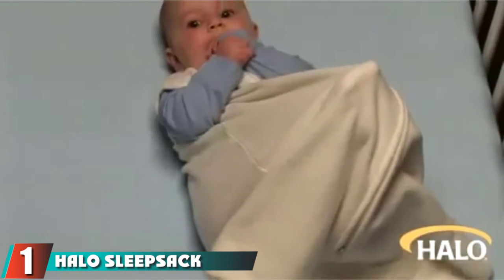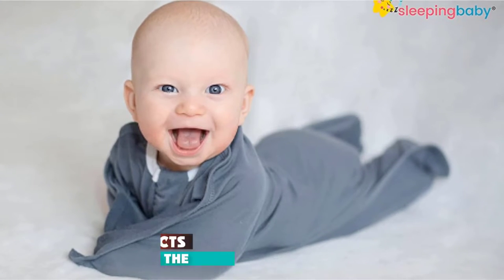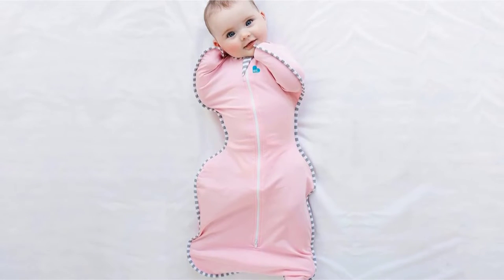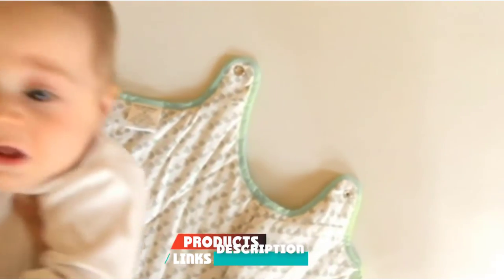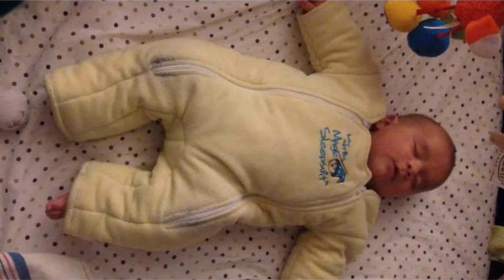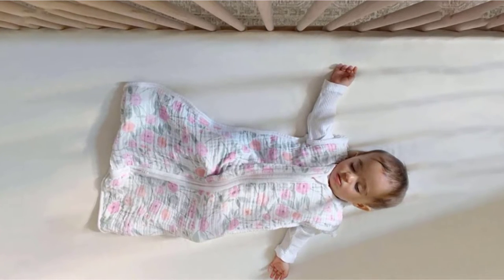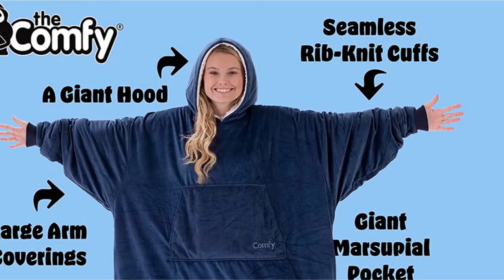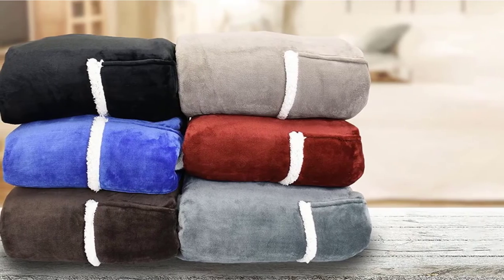Top 10 Best Wearable Blankets On Amazon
Links to the Best Wearable Blanket we listed in today's Wearable Blankets Review video & Buying Guide:

Top Rated Wearable Blanket List :

1 . Halo SleepSack Wearable Blanket
2 . Sleeping Baby Zipadee-Zip
3 . Love to Dream Swaddle UP Original 1.0 TOG
4 . Burt’s Bees Baby Wearable Blanket
5 . Baby Deedee Sleep Nest
6 . Simple Joys by Carter's Unisex Babies' Cotton Sleeveless Sleepbag Wearable Blanket
7 . Baby Merlin’s Magic Sleepsuit
8 . Aden + Anais Cotton Muslin Light Sleeping Bag
9 . THE COMFY Original Oversized Wearable Blanket
10 . Catalonia Sherpa Wearable Fleece Blanket

In this video, we have gathered the Wearable Blanket for your beloved baby. With all types of consumers in mind, we made this list through extensive research, pricing, quality, durability, brand reputation, and a few other crucial factors. Meaning, you can get the listed products with utmost confidence.

➤Kindle Unlimited Membership Plans
➤Audible Gift Memberships
➤Prime Student 6-month Trial

➤Give the Gift of Amazon Prime
➤Create an Amazon Wedding Registry
➤Create an Amazon Baby Registry
➤Top Rated Products
➤Most Wished For Items
➤Top Gift Ideas
➤Hot New Releases
➤Gold Box
➤Best Selling Products
➤Gift Cards for Weddings